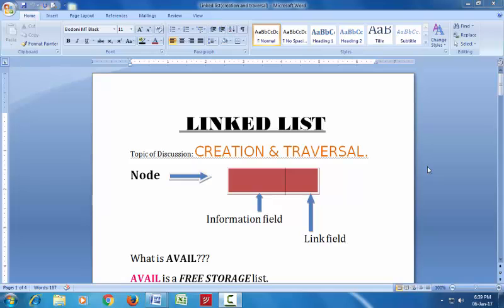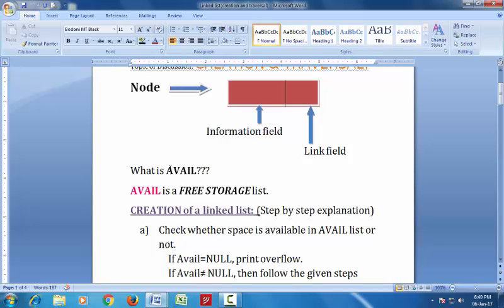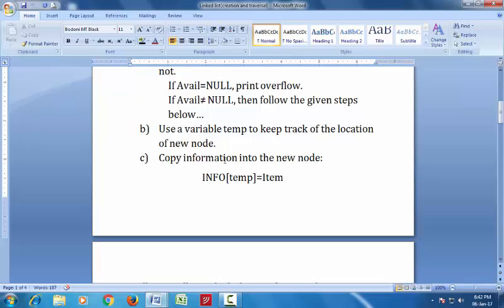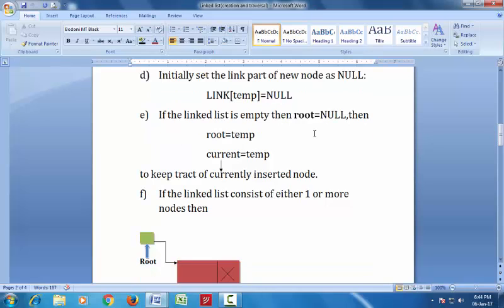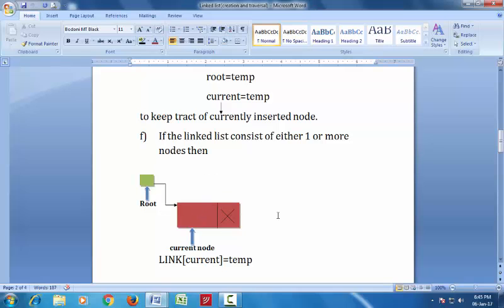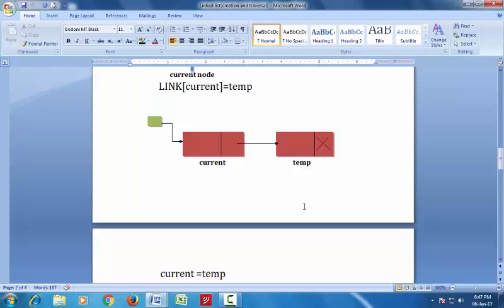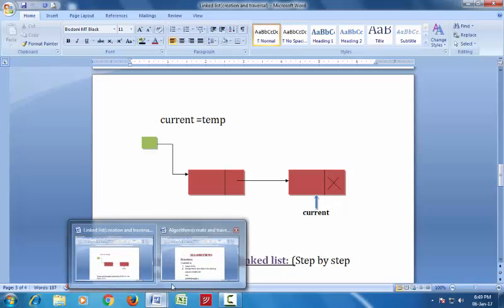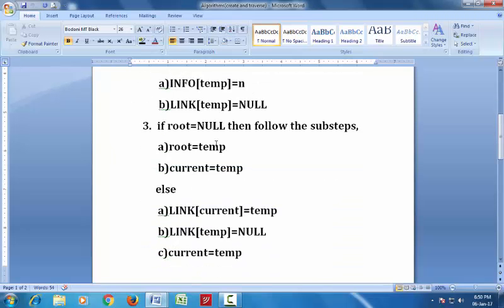PART 1-Creation of Linked List